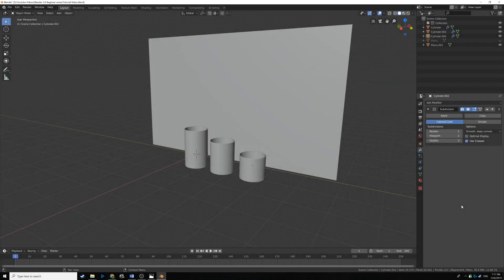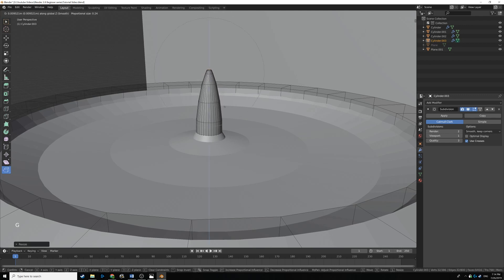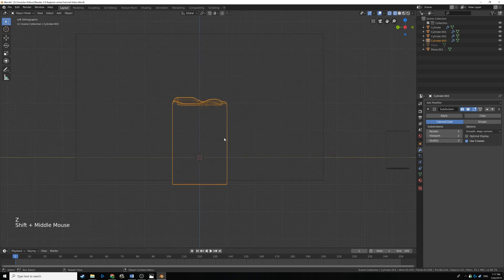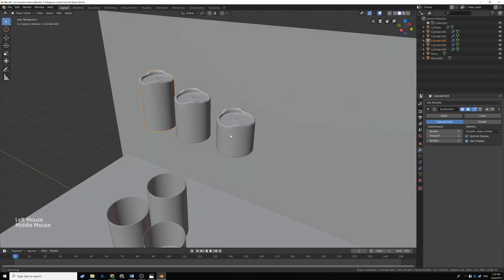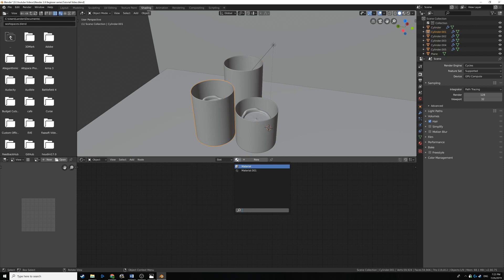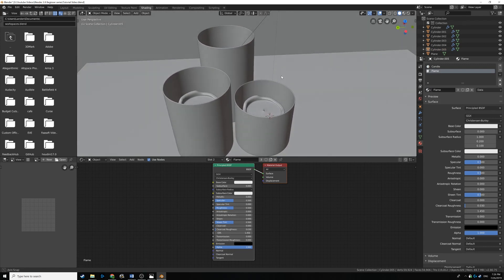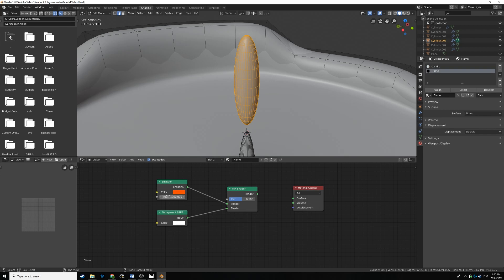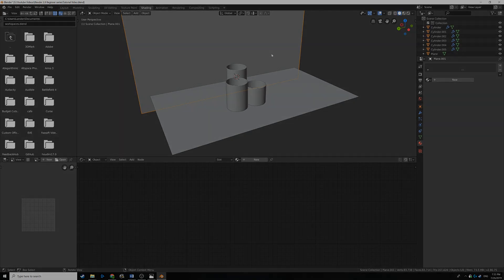Learn 3D Modeling For Absolute Beginners! Blender 2.8 - Episode 4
In this video we will create the candles for our scene in three different sizes. We will also make some rudimentary material for our objects in order to get a feel for what they will look like when the final image is rendered.